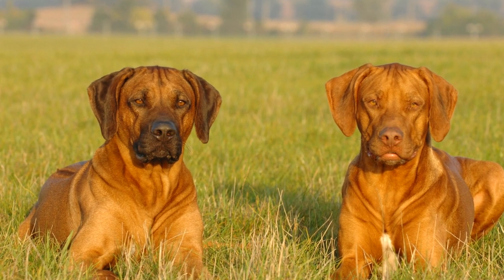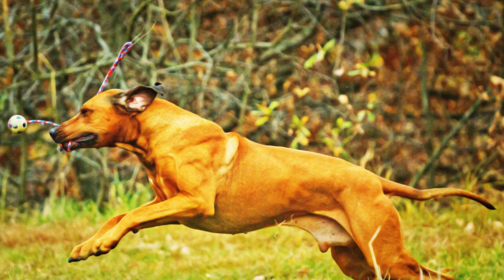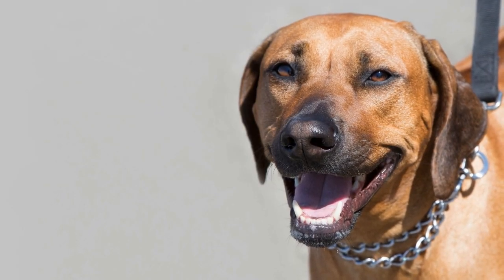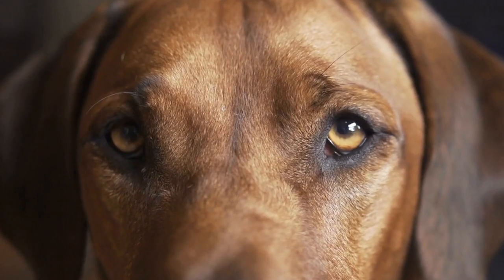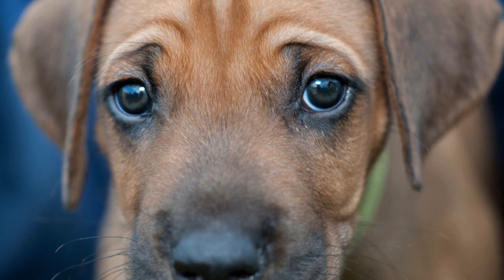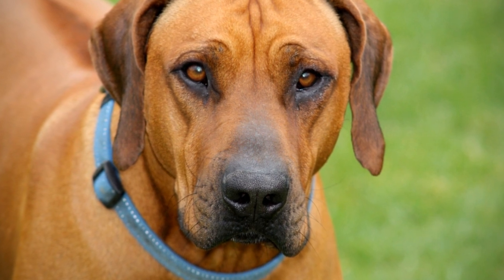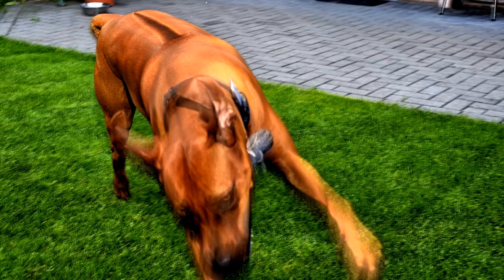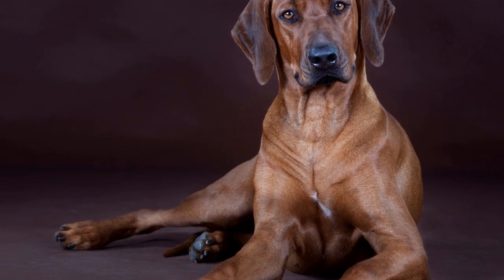The Rhodesian Ridgeback is a remarkable breed known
The Rhodesian Ridgeback is a remarkable breed known for its distinctive ridge of hair along its back
  Originally bred in Southern Africa for hunting and guarding, this breed has gained popularity worldwide for its elegance, loyalty, and unmatched hunting abilities
  In this article, we will explore the breed standards and characteristics that make the Rhodesian Ridgeback a truly remarkable breed
1 Origin and History:
The Rhodesian Ridgeback traces its origins back to the early 18th century in Southern Africa, specifically in what is now modern-day Zimbabwe
  Bred by the local tribes for hunting lions, this breed is a result of crossing European breeds brought by colonizers with the local hunting dogs
  They were primarily used to track and hold lions at bay until the hunters arrived
2 Physical Appearance:
The breed's most striking feature is its unique ridge of hair along its back, which grows in the opposite direction of the rest of its coat
  This ridge is formed by a strip of hair that grows in the opposite direction to the rest of the coat
  The Ridgeback has a strong and muscular build, with a deep chest and a level top line
  They have a short, dense coat that comes in various shades of wheaten, ranging from light to red-brown
3 Size and Weight:
Rhodesian Ridgebacks are a large breed, with males typically weighing between 85-90 pounds (38-41 kilograms) and females weighing slightly less at 70-75 pounds (32-34 kilograms)
  They stand at a height of about 24-27 inches (61-69 centimeters) at the shoulder
4 Temperament:
The Rhodesian Ridgeback is known for being loyal, intelligent, and confident
  They are often referred to as "gentle giants" due to their affectionate nature and love for their families
  While they are generally good with children and other pets when properly socialized, they have a strong prey drive and should be supervised around smaller animals
5 Exercise and Training: